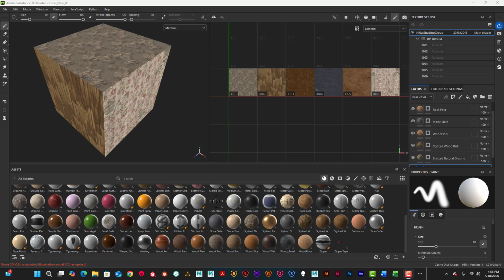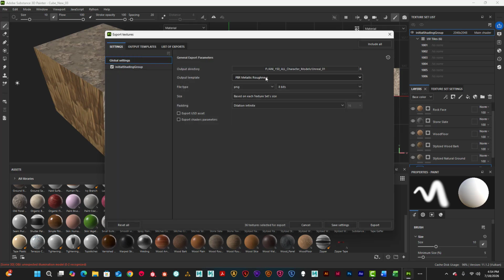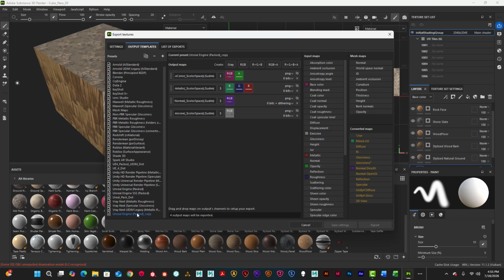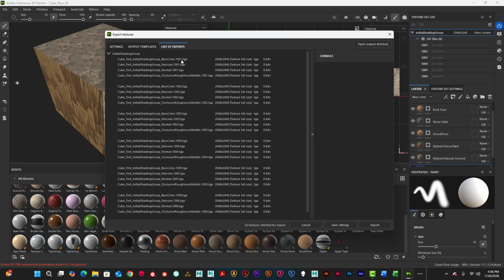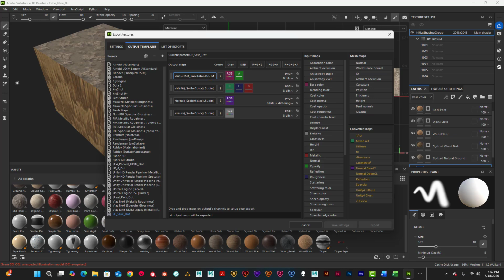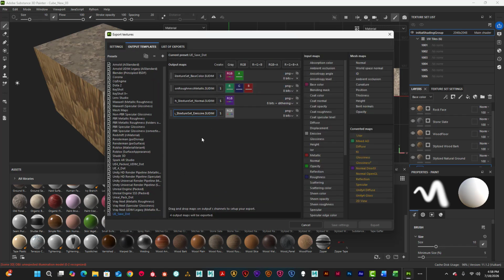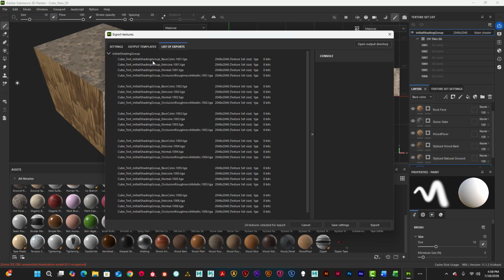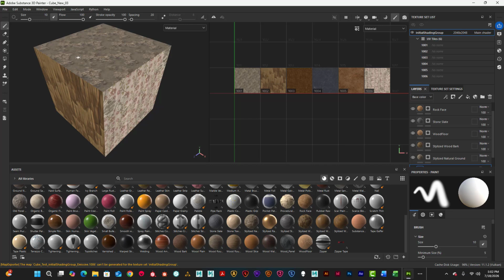ANI 258 2026 Maya Substance Unreal Part 03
This video will take you through the steps of texturing your assets in Substance Painter, and exporting the correct files to use in Unreal 4.27.2 editor.